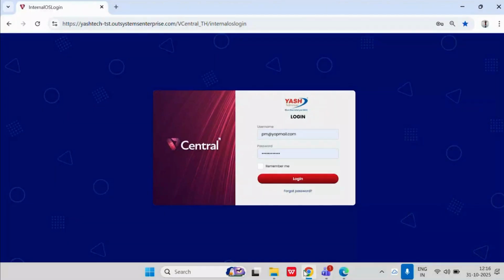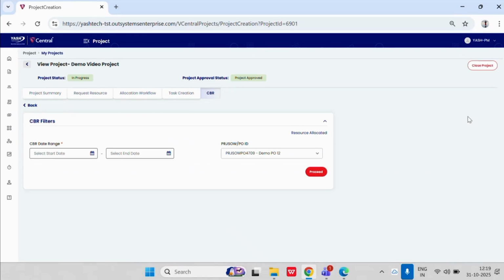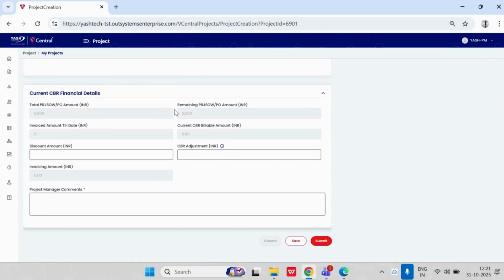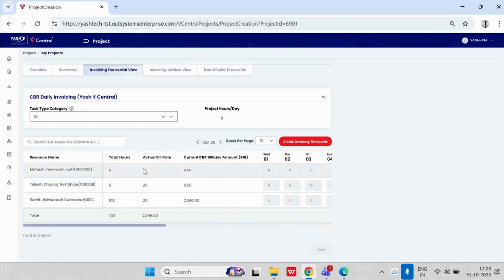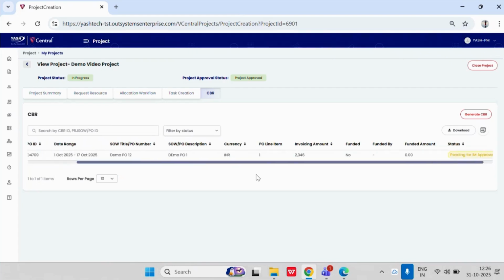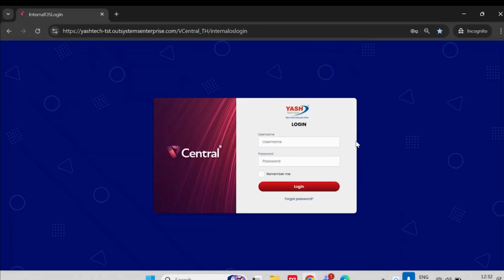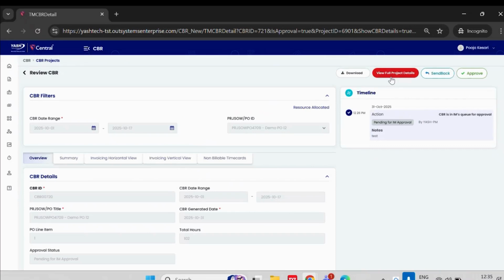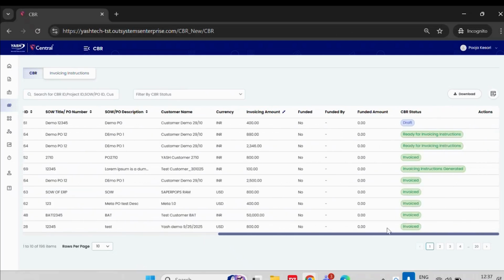T&M CBR Generation